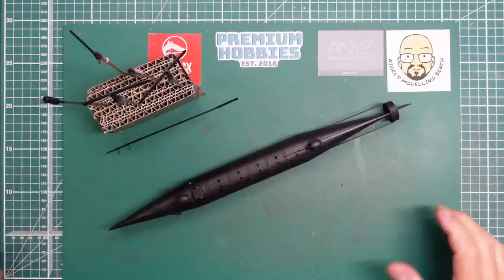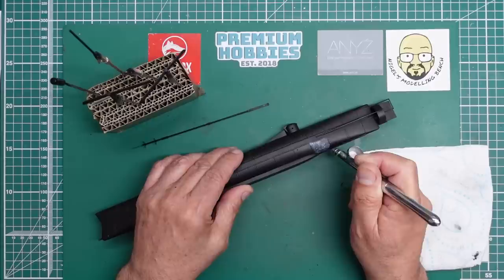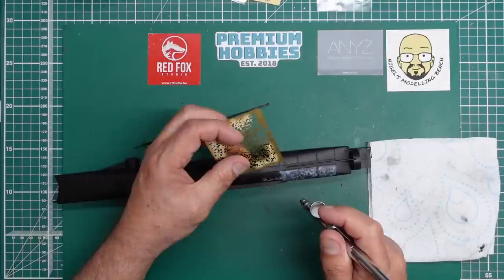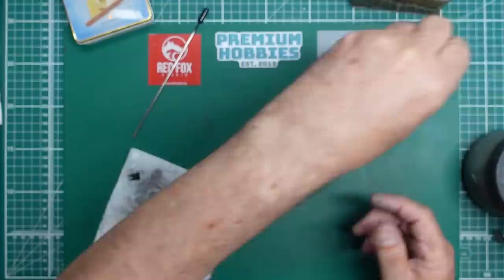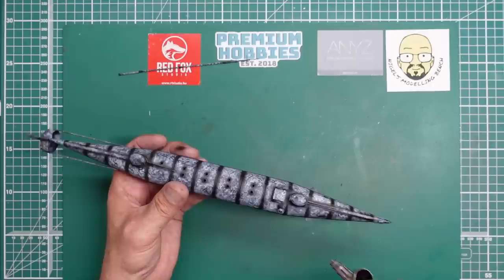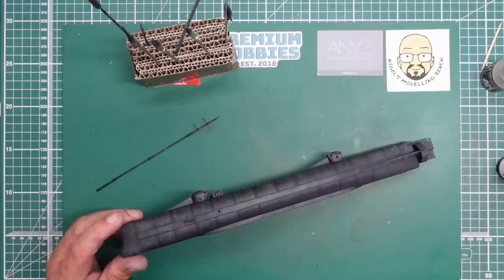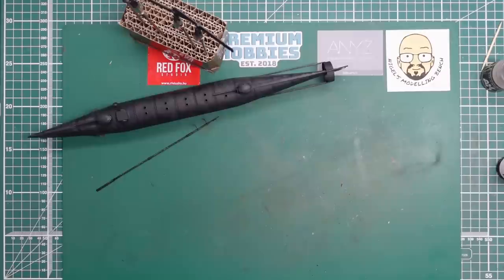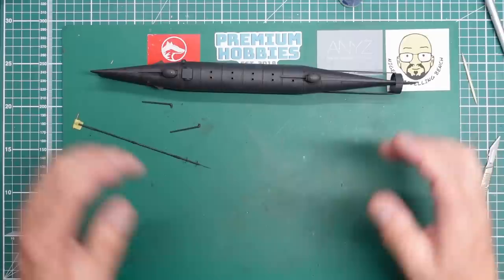Mikr Mir 1/35 CSS H.L. Hunley build. Part 3.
In this final video we get the whole thing painted and add some "effects" to give it some life.  If you would like to contribute to the channel.. please look